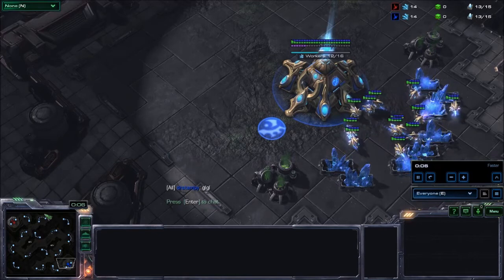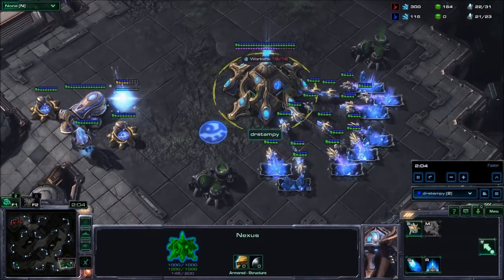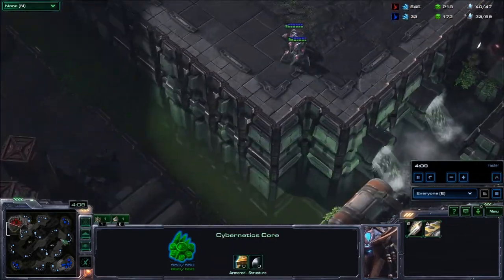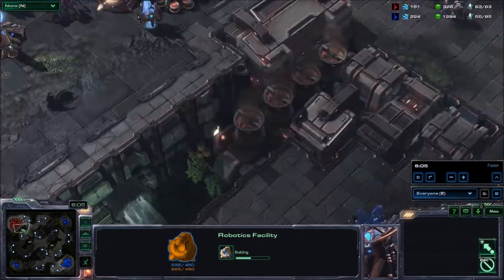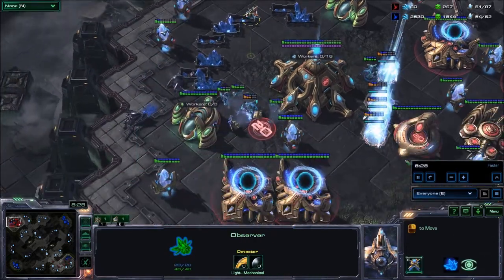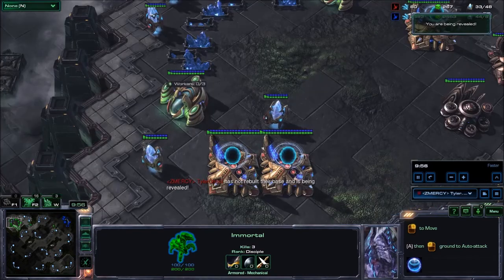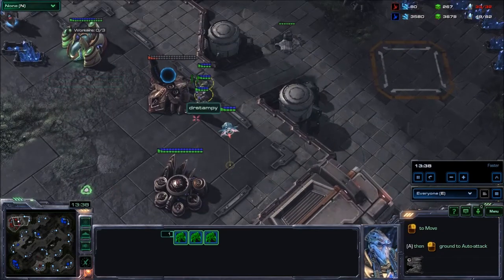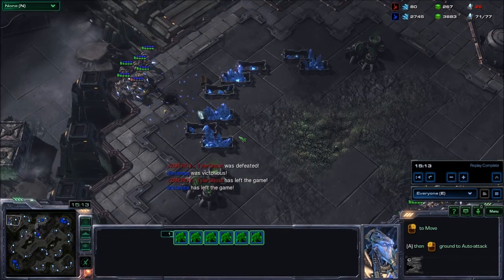SC2 Replay Cast #1